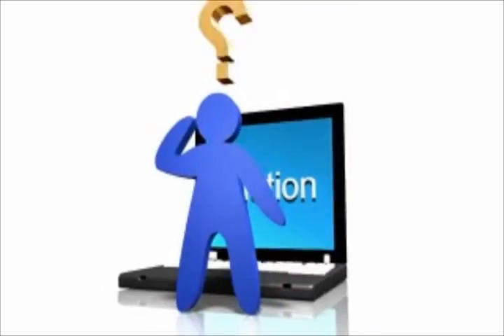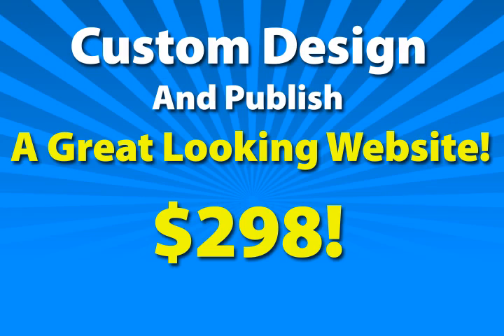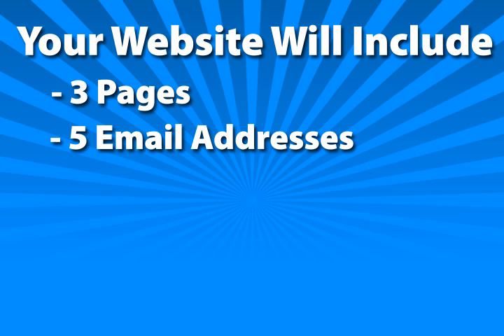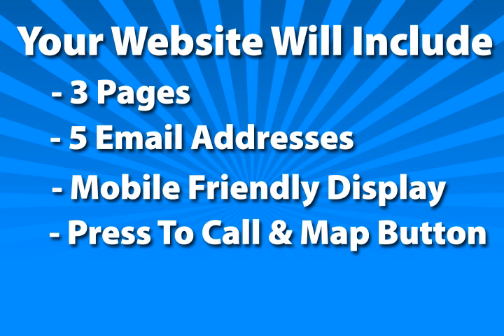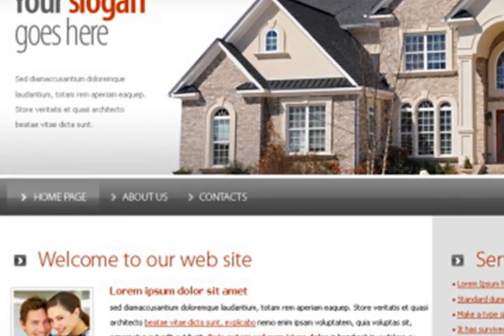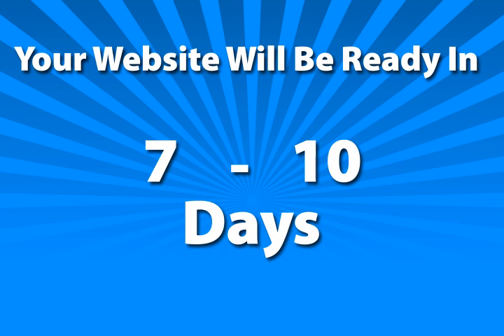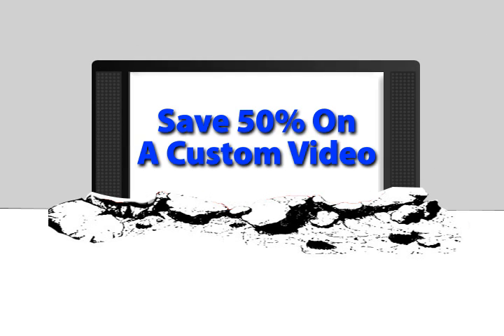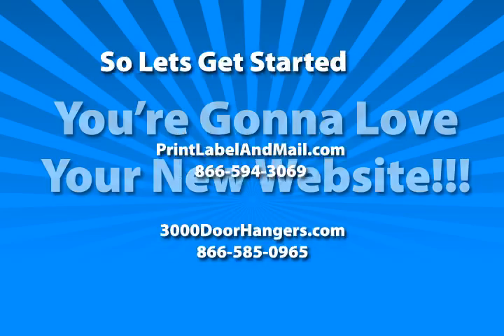website video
Looking for a way to enhance your reach to prospects, get a website. We custom design and set up a great looking website and its affordable.